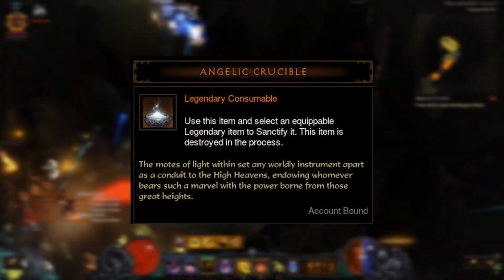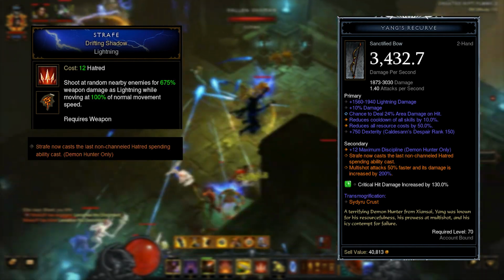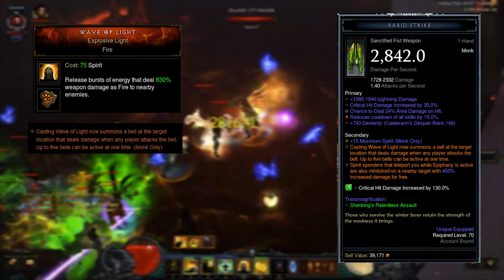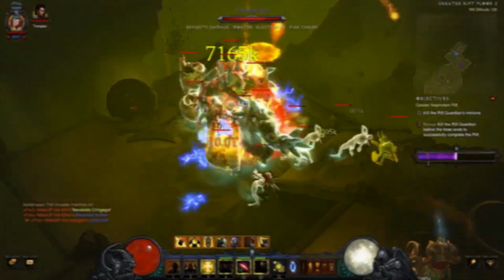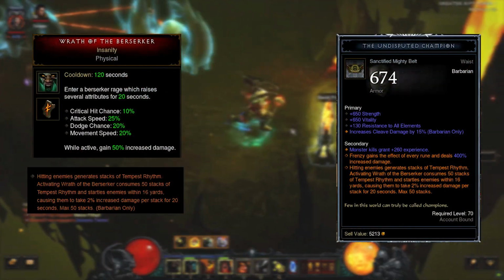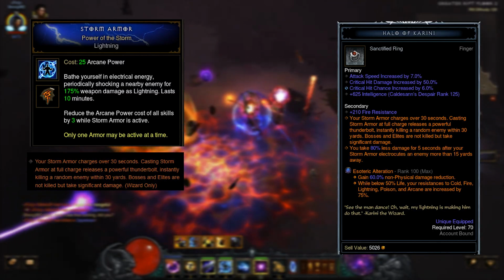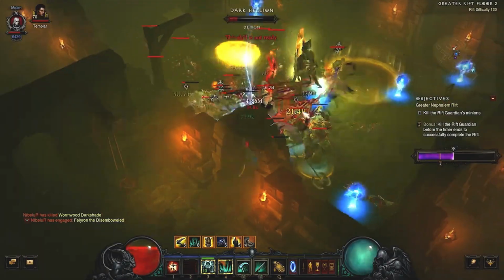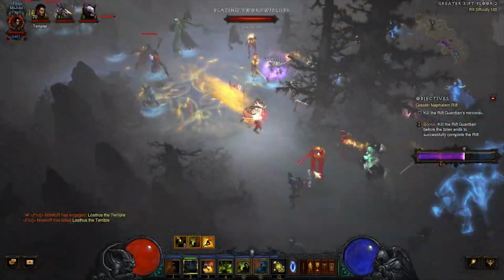Diablo 3 - All Sanctified Powers for Light's Calling Theme Explained ⭐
Discussing every single Angelic power for the Light's Calling seasonal theme in Diablo 3. Best and worst options for all 7 classes.

I earn nothing from my work, and being monetized won't help much.

00:00 Intro
01:09 Demon Hunter
02:36 Monk
04:12 Crusader
05:31 Barbarian
06:57 Wizard
08:07 Necromancer
09:22 Witch Doctor
10:27 Summary